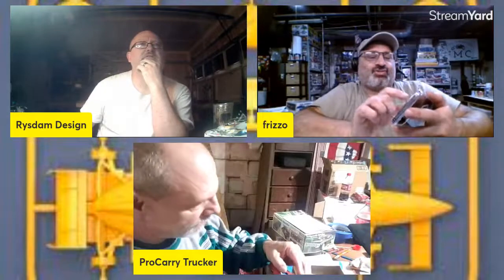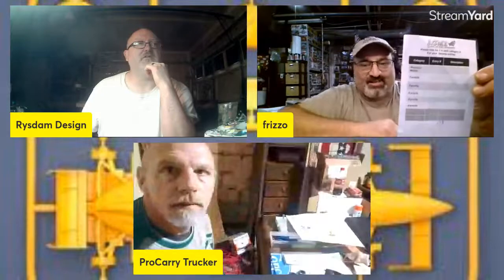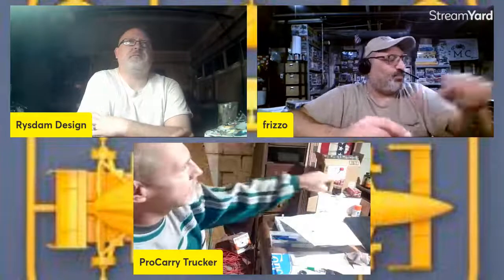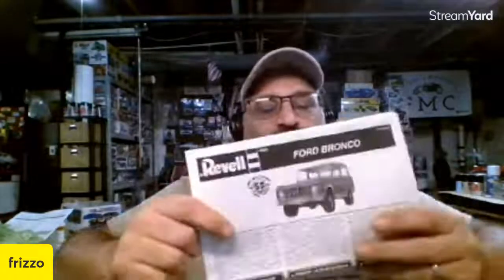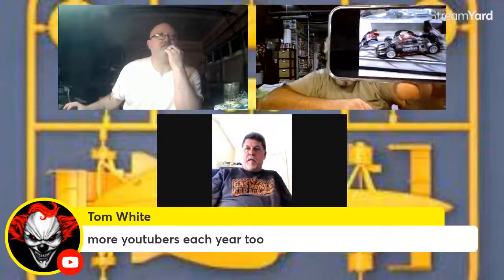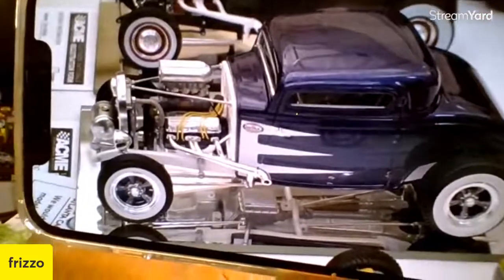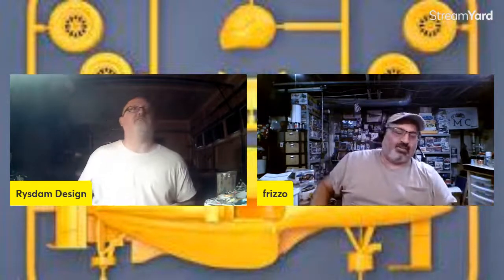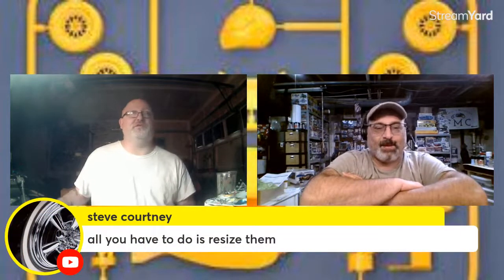cancellation who want to come on and talk